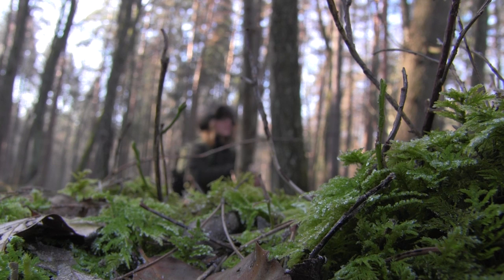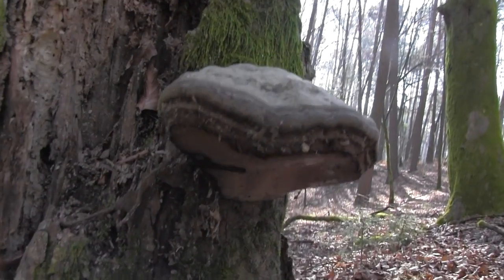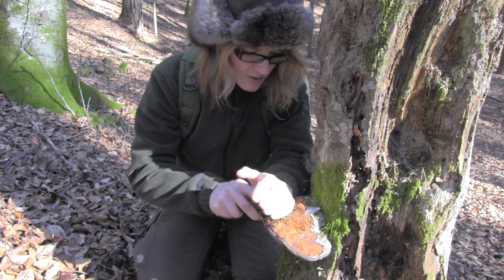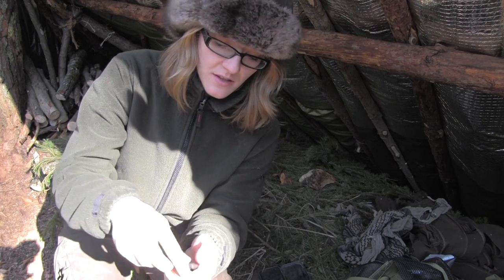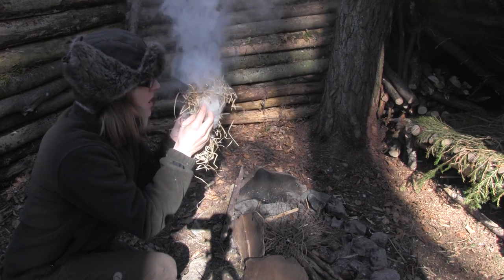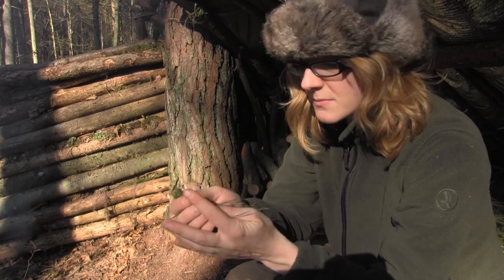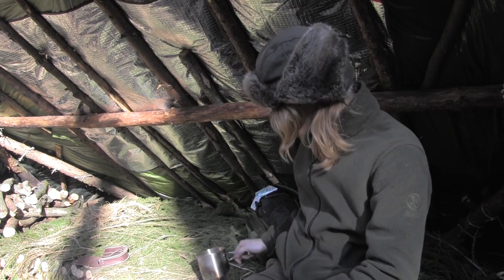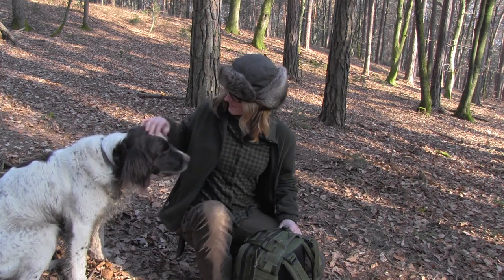Charcloth from fungus? Is it possible?